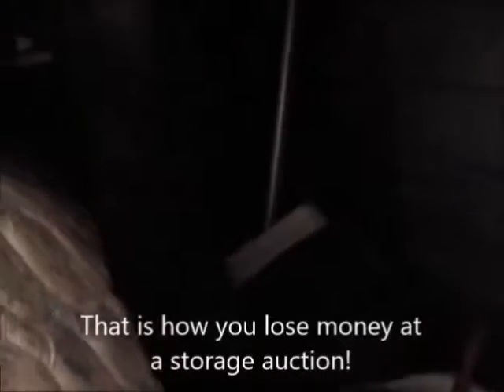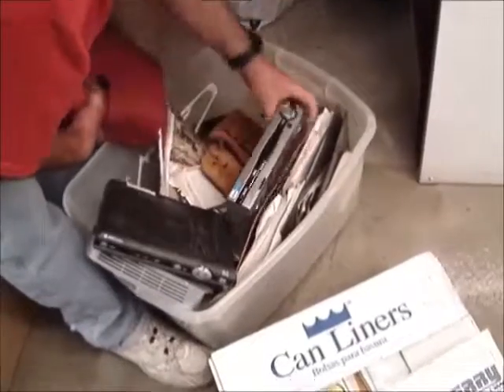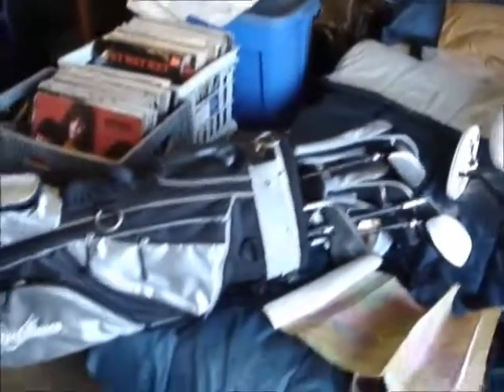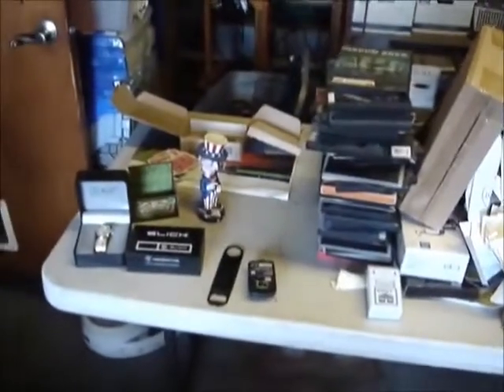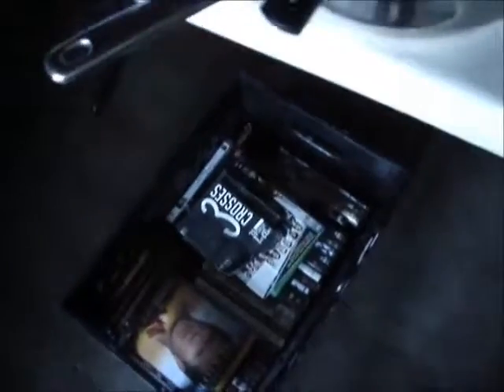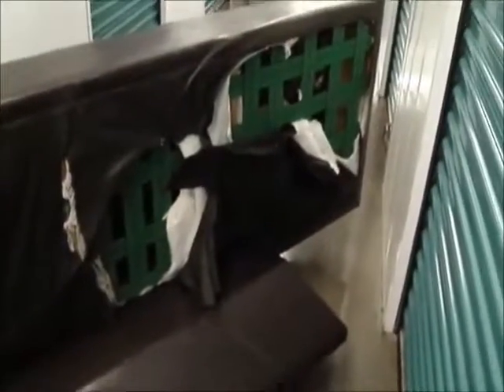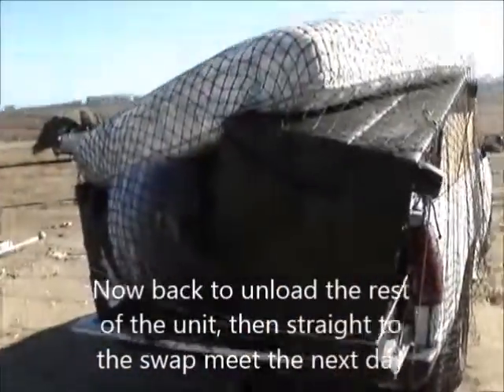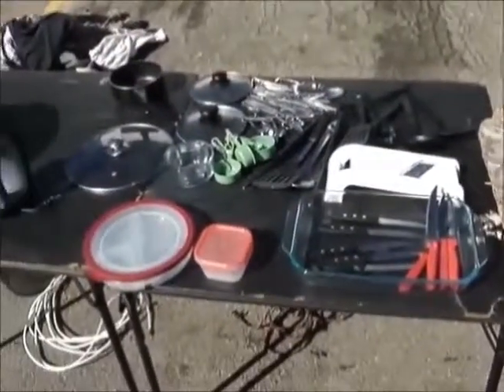Real Storage Auction unit 2015: junk trash and no profit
Another real storage unit movie from Jens Tobias, author of "The Weekend Storage Warrior (Storage Auctions for Fun and Profit"